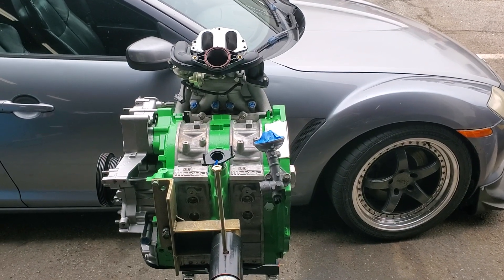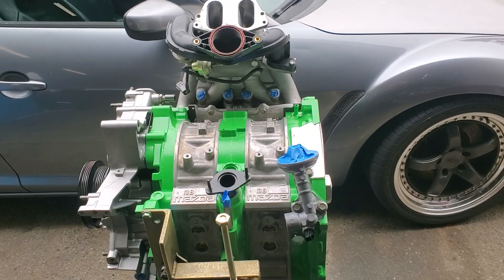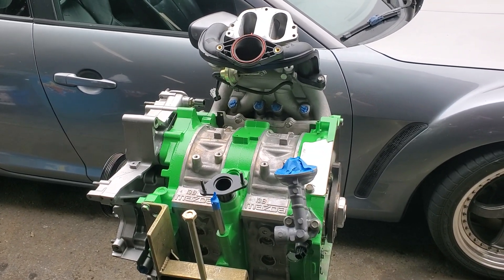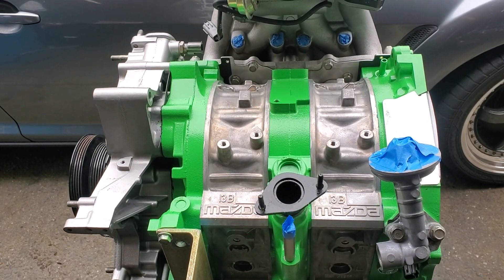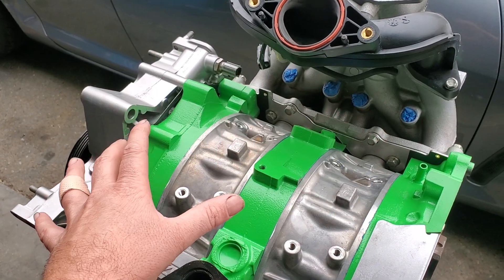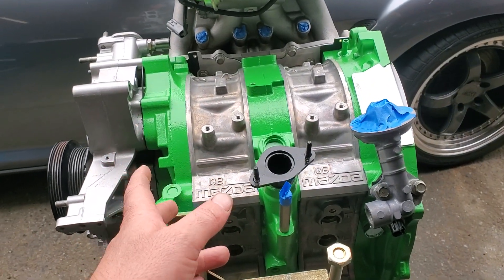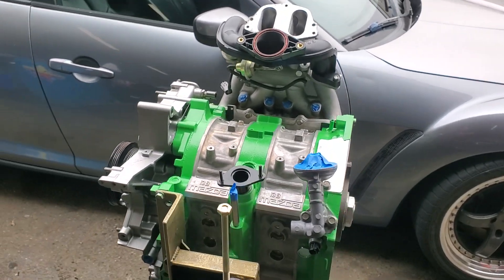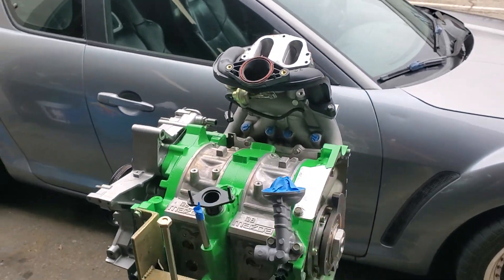RX8 Renesis Touring Car Engine setup Tech Talk, Kyle Mohan Racing Mazda RX-8 SE3P Power Reliability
Renesis Race Motor Build.
Ported & Polished by KMR
High Speed Balanced for high RPM by Mazdatrix
Side clearance and lightened RX8 Rotors
Ceramic 2 piece 2mm apex seals
WPC Treatment to all moving parts
Race Rotor bearings
3 window Racing Beat race main bearings
Racing bear race oil pressure regulator
Ported oil pump gallery & polished passages